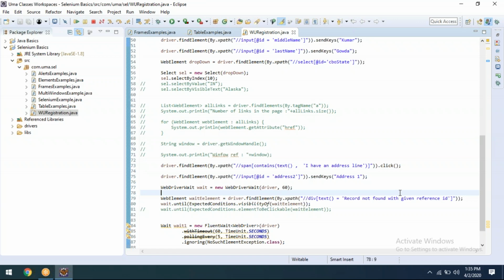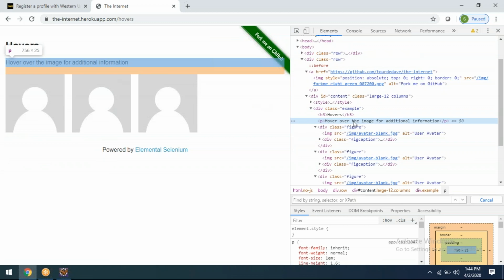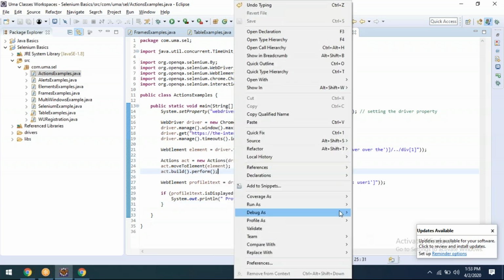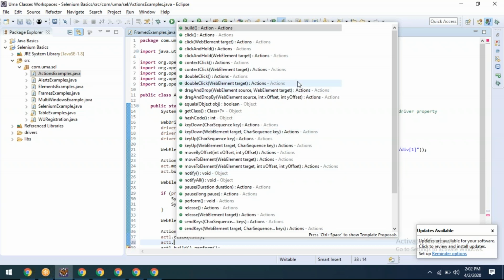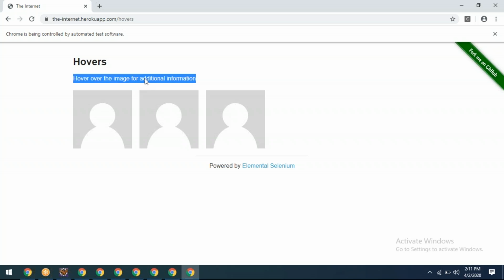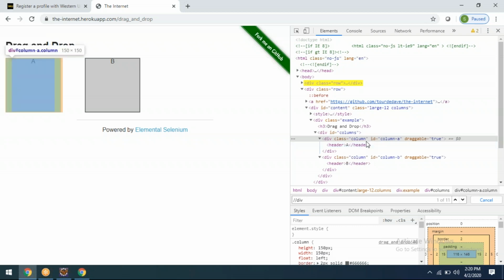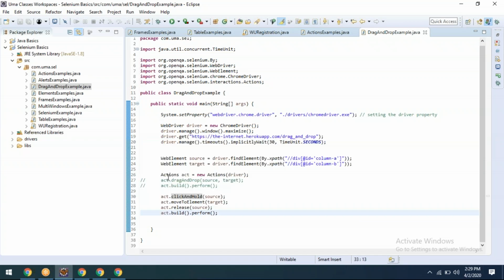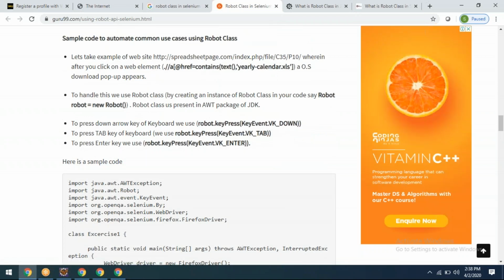Session_23 Automation Testing